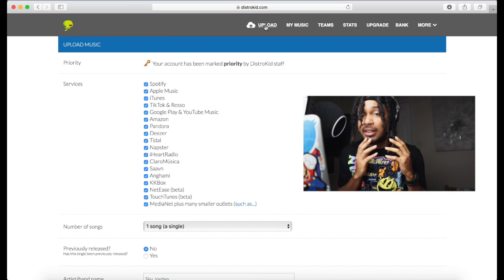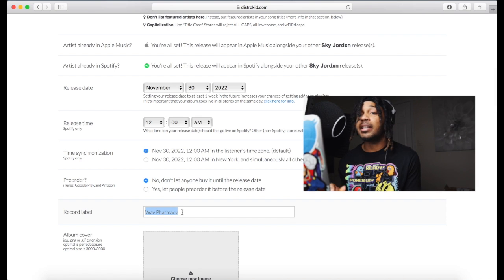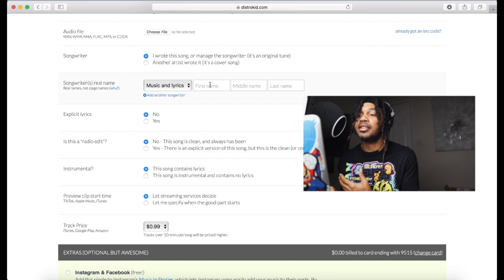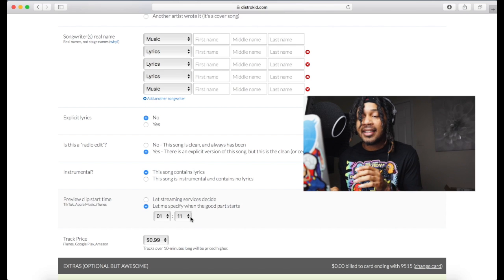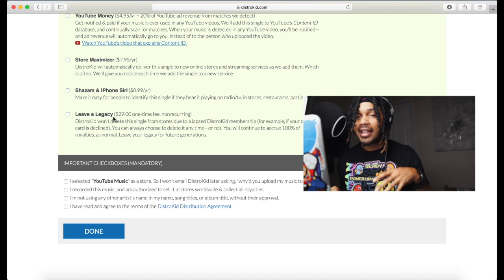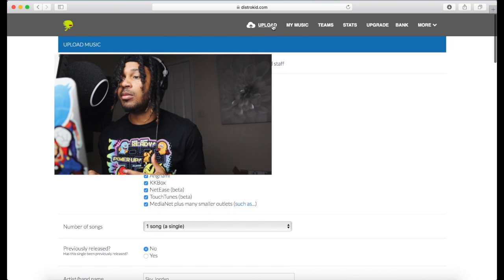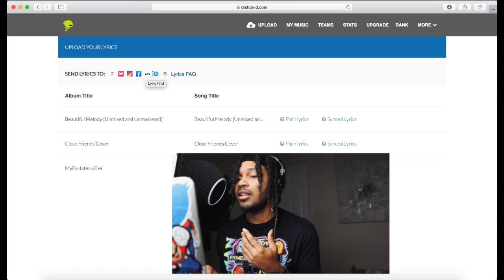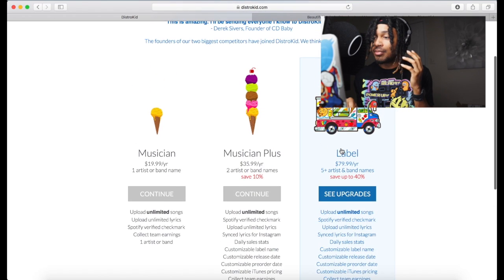How To Use DistroKid in 2020 ( DistroKid Tutorial )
How To Use DistroKid in 2020 ( Step By Step Process ) - Get Your Songs On TIKTOK

in this Video i'm showing you how to use DistroKid. The main reason I like DistroKid is the affordable yearly subscription model they provide. Then to make it even better it's easier to do song splits so that everyone can get their money as well as get songs on the top streaming platforms like TIKTOK that's taking over the world at the moment.

UAD Plugins
SoundToys
Celemony ( Melodyne )
Antares Autotune EFX +
Adobe Photoshop